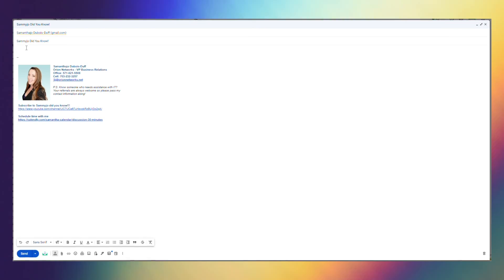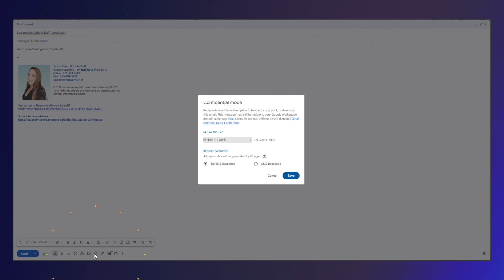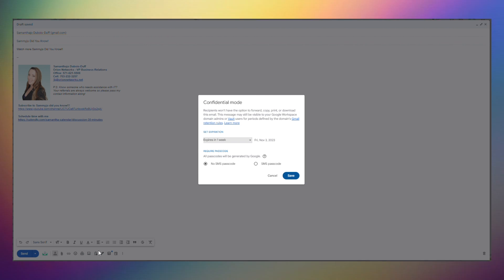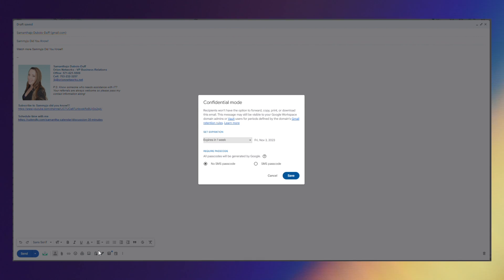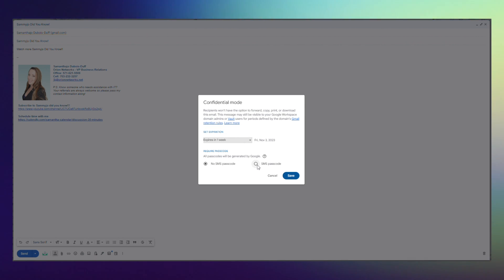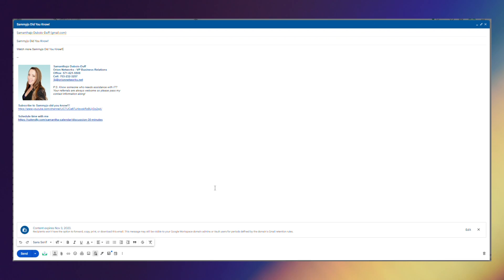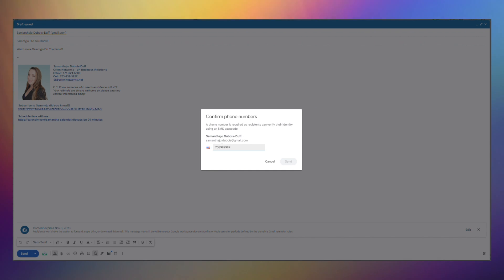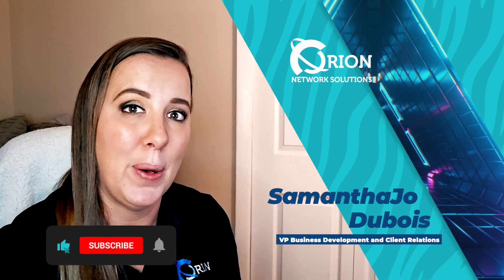How To Encrypt Emails Using GMail: A Concise Guide for Secure Communication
Email encryption has become vital to securing communication, especially for businesses that handle sensitive information. As one of the most popular email services, Gmail offers various encryption features to enhance the security of emails in transit. In this article, we will guide you through encrypting emails using Gmail to ensure the confidentiality and privacy of your online communication.

Gmail provides a standard encryption protocol called Transport Layer Security (TLS). This automatically encrypts messages sent through Gmail, provided the recipient's email service also supports TLS. Most major email providers support this protocol, making it a widely used encryption method. However, it is essential to recognize the limitations of TLS and explore other encryption options for more robust security.

In addition to TLS, Gmail supports S/MIME encryption, further enhancing email security in transit. Enabling this feature requires certain configurations and prerequisites to be met. Moreover, Gmail's confidential mode offers another layer of protection by allowing users to restrict access, forwarding, and copying of emails. In the following sections, we'll discuss employing these encryption methods to improve your Gmail email security.

Understanding Email Encryption

Email encryption is an essential security measure to protect sensitive information sent via email. By encrypting emails, we can ensure that only the intended recipient can read the contents. This section will discuss the basics of email encryption and how it works in Gmail.

Gmail uses the Transport Layer Security (TLS) encryption protocol by default. With TLS, emails are encrypted while in transit, ensuring that they cannot be intercepted and read by an unintended party. However, it's important to note that end-to-end encryption is only possible if both the sender and receiver's email providers support TLS.

When using Gmail, you can check for the encryption level when composing an email by looking for a lock icon in the 'To' field next to the recipient's address. If a lock is present, it indicates that the email will be encrypted in transit using TLS.

Although Gmail's built-in TLS encryption protects emails in transit, it may not provide the privacy and security needed for more sensitive situations or information. In such cases, additional encryption methods like browser extensions or manual PGP/GPG encryption can be used to further secure email communications.

Remember, while Gmail's built-in encryption is useful for securing emails in transit, it's also essential to consider the receiving server's encryption capabilities. Your email's privacy and security depend on the recipient's email service and their encryption methods.

Email encryption is a valuable tool in securing the privacy and confidentiality of email communications. Utilizing Gmail's built-in TLS encryption and additional encryption methods when necessary ensures that your sensitive information is protected and only accessible by the intended recipient.